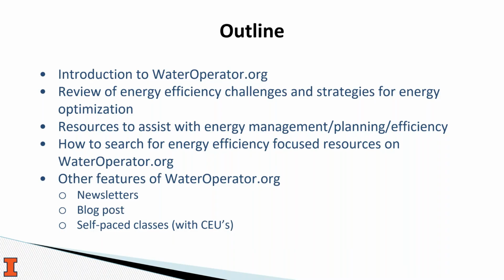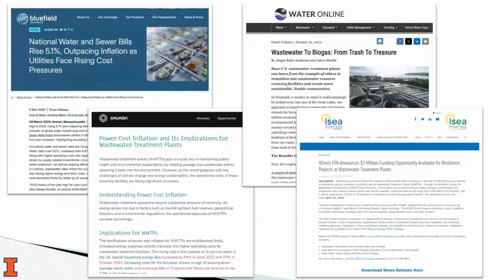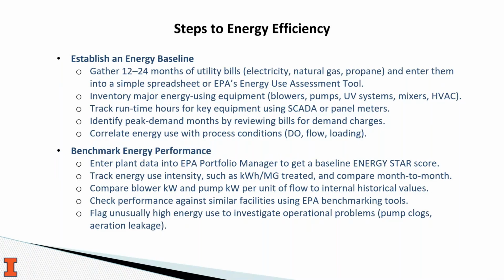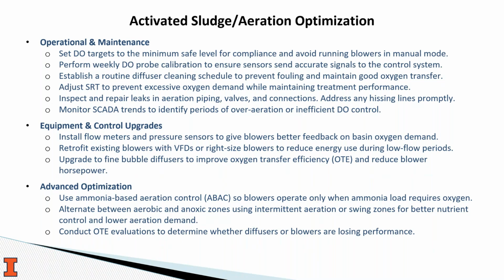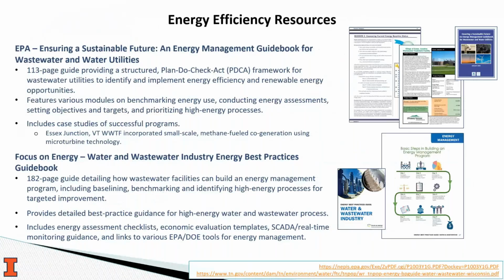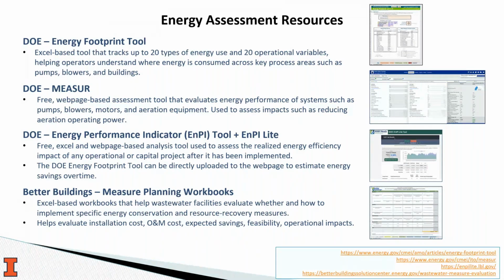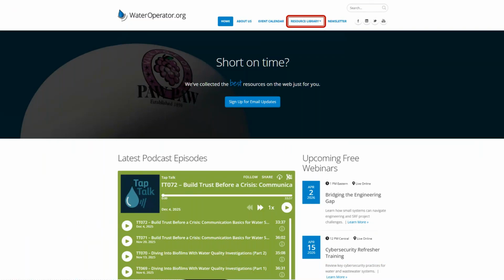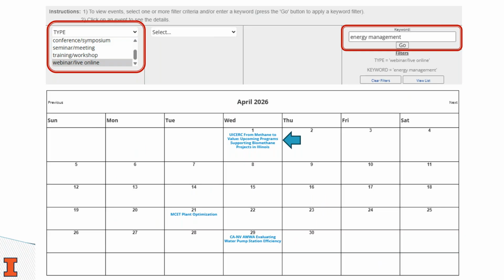Energy Optimization and Cost‑Saving Strategies for Wastewater Utilities